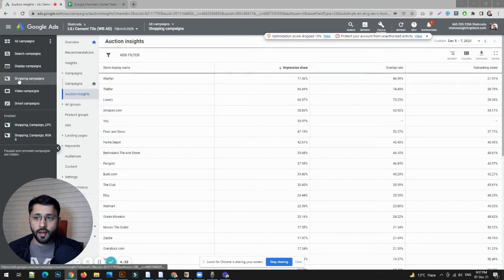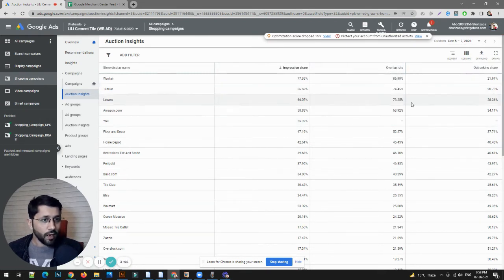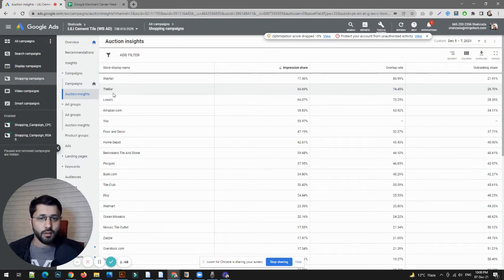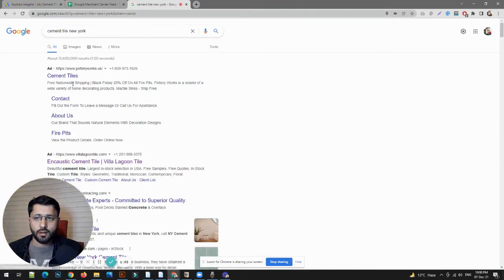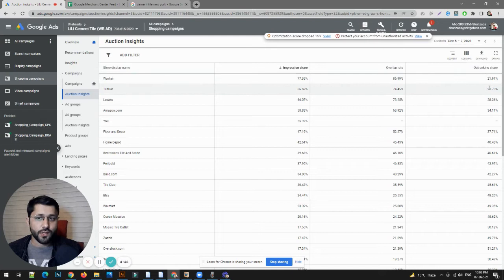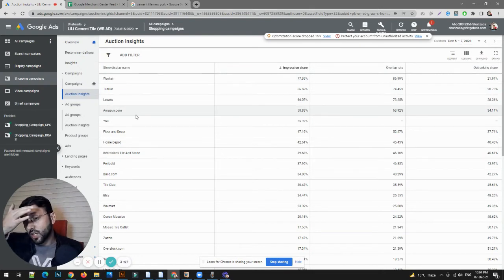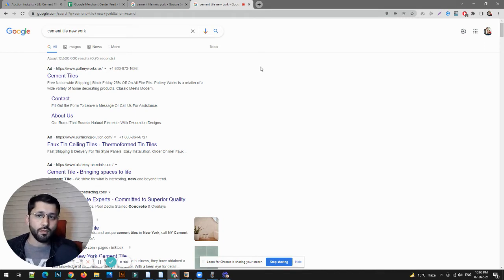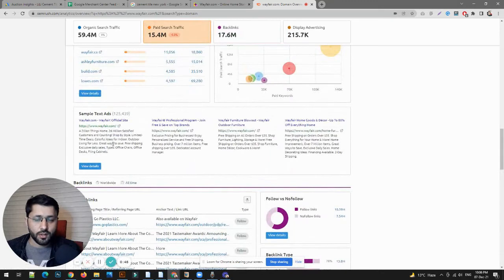Google Ads Auction Insights: How to Use To Use It To Your Advantage?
Auction Insights is one of the best features you can find within Google Ads. It allows you to take a sneak peek at your competitors' strategies and copy what's working for them. Most people would just look at the stats and move on. But if you are someone who believes data is by far the most important resource you can rely on to optimize your campaigns, you'll make the most of what you see in the auction insights. This is a quick video to help you in that direction.